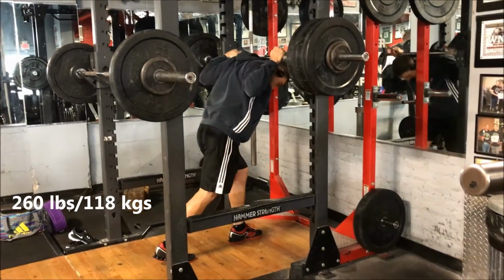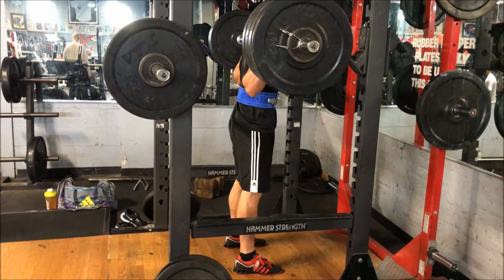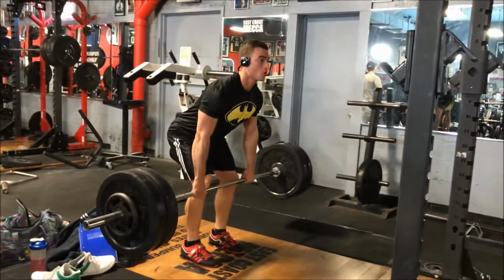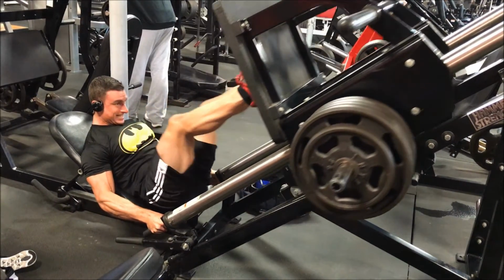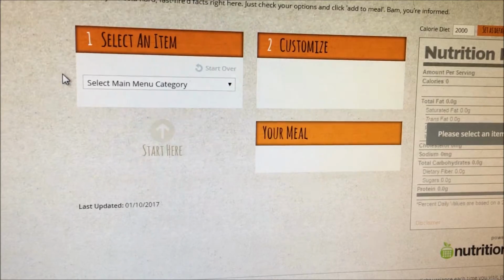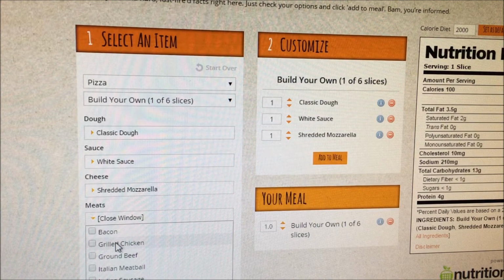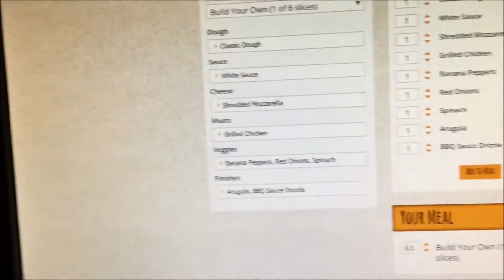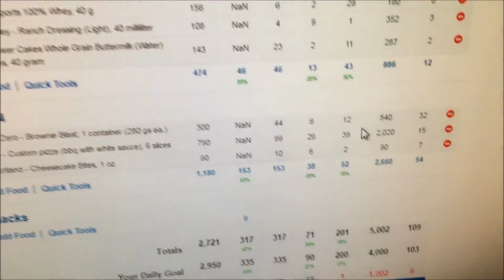How to Track Macros When Eating Out | 531 Squats | Track Your Progress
Follow us on Myfitnesspal: @apfau24 and @paula_3591